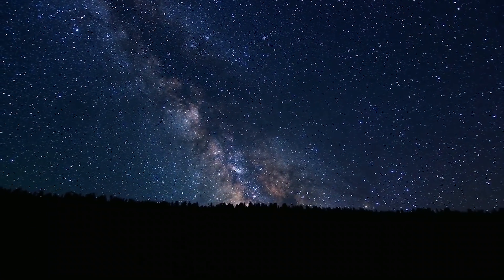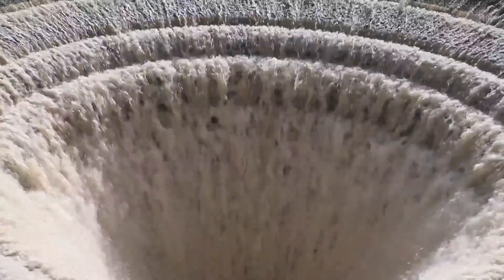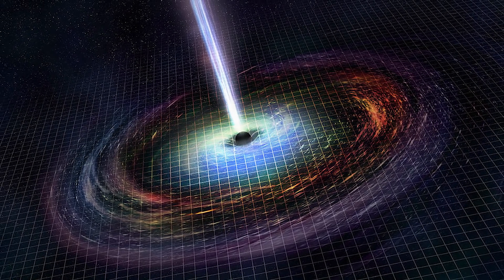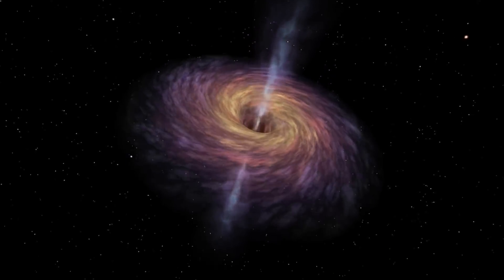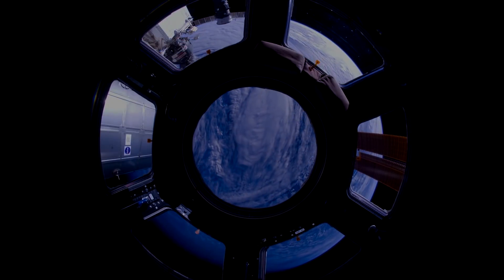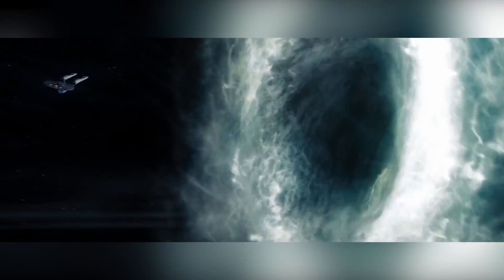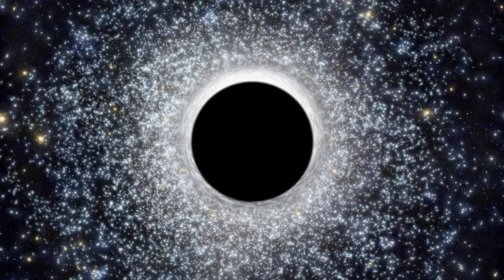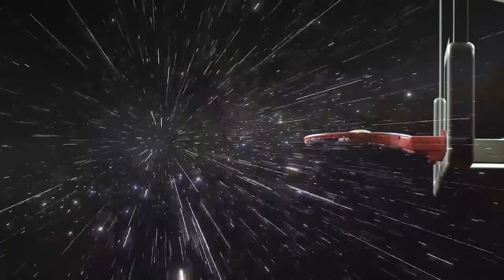5 Things That Could Be On The OTHER Side of Black Holes...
What's Inside? Advanced Civilisations, The Rebirth Of Our Own Universe? Other universes?

If you are, or represent the copyright owner of materials used in this video, and have an issue with the use of said material, PLEASE email us before putting in a claim and we can resolve the issue immediately.